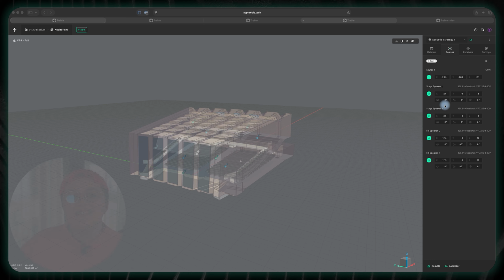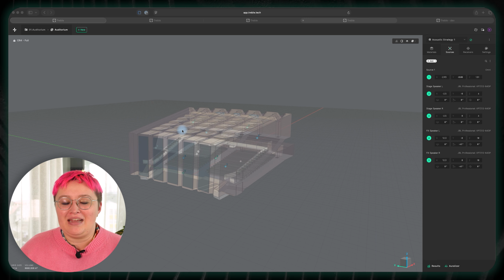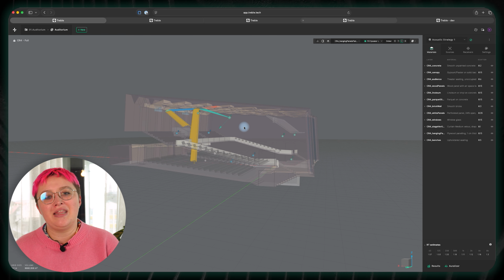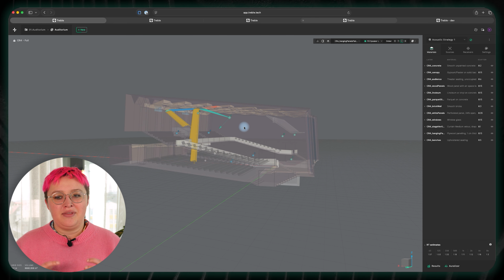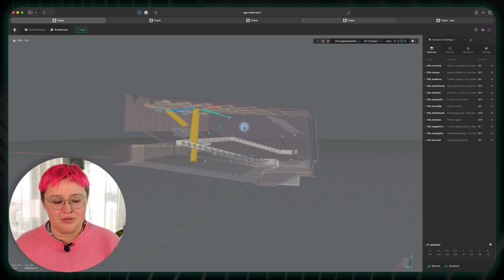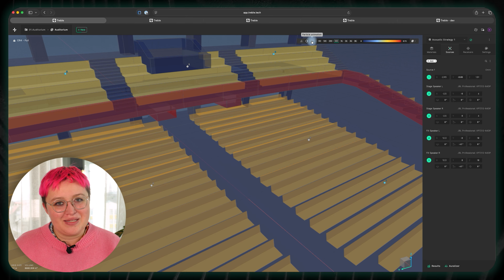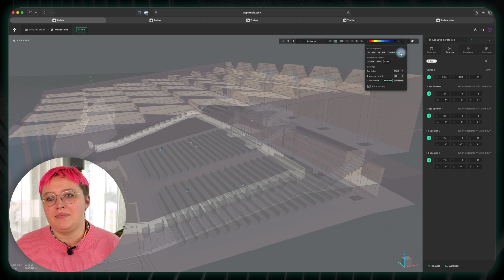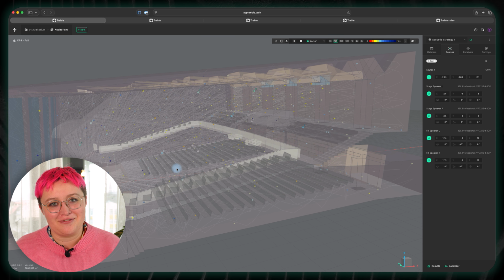Treble Web Application - Reflection Density, Absorption Coloring, and Particle Animation